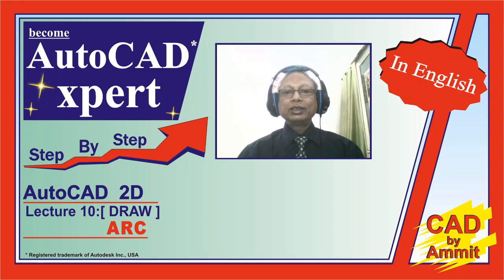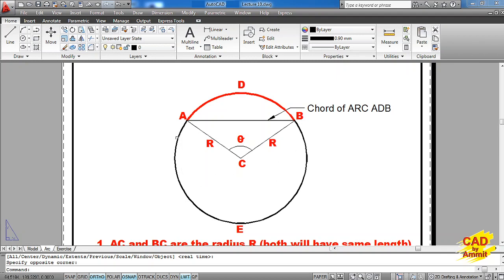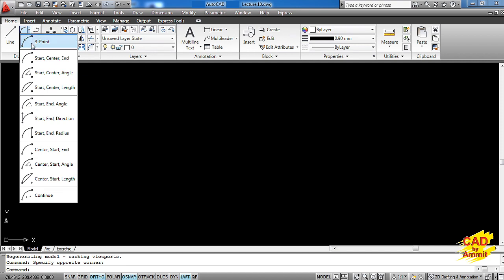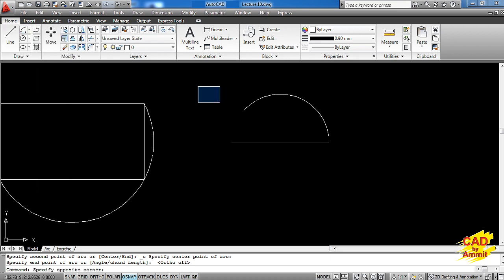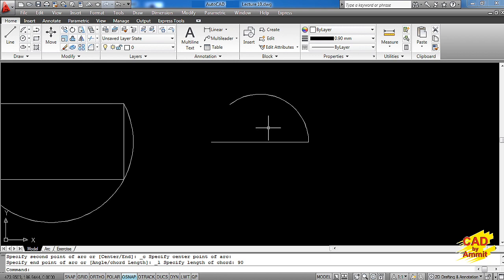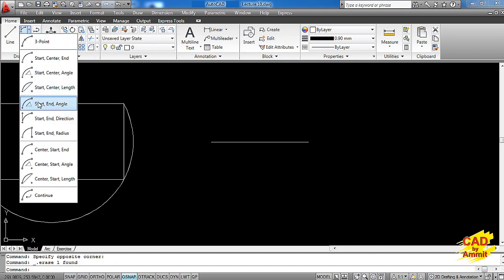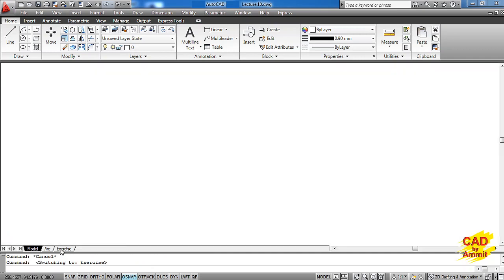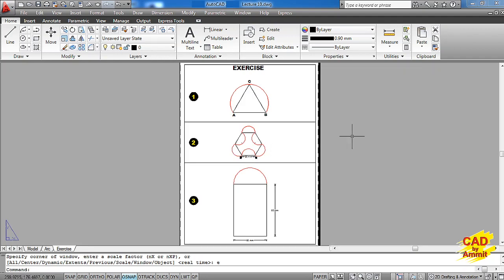AutoCAD Tutorial in English - ARC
AutoCAD Tutorial for Beginners in English - ARC, complete concept of how
to use ARC command, in a step by step manner, with all options and examples.

If you are also interested in a DESIGN RELATED JOB, and want to face and clear technical interviews with full confidence then contact on WhatsApp No. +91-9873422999 and join our ONLINE CAD training "TARGET AUTOCAD"]

Please go through other lectures also in sequence, links are given below at the end, for your reference.

This video can be placed under categories like:
CAD
AutoCAD
AutoCAD Tutorial
AutoCAD Tutorial for Beginners
Architecture
Interior Design
Furniture Design
Kitchen Design
Mechanical Engineer
Civil Engineer
Electrical Engineer
AutoCAD Basics
Learn AutoCAD Basics
Learn AutoCAD in English
Learn AutoCAD Drafting
Learn CAD in English
Autodesk
AutoCAD Commands
AutoCAD Drawing
AutoCAD Architecture
AutoCAD Course

This tutorial is most suitable for a/an :
Mechanical Engineer
Automobile Engineer
Aeronautical Engineer
Civil Engineer
Electrical Engineer
Architect
Interior Designer
Product Designer
Furniture Designer
Kitchen Designer
for their 2D drawing making